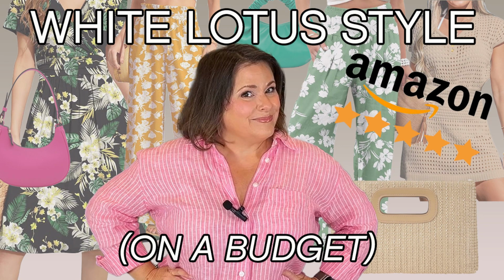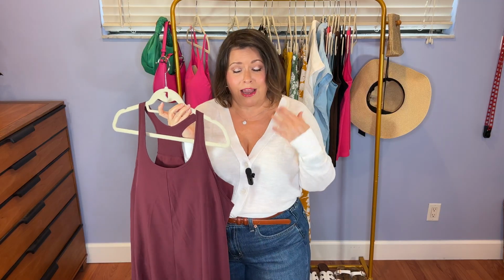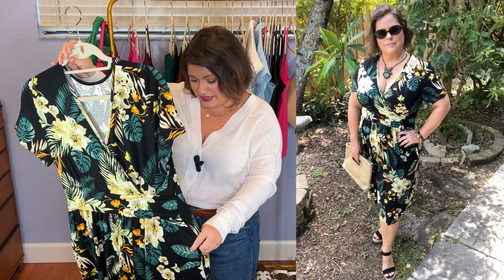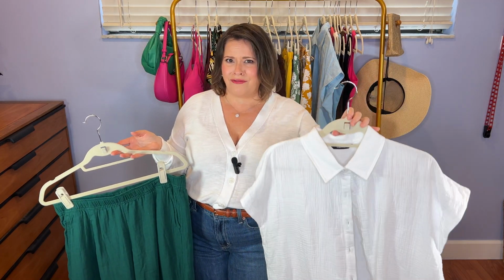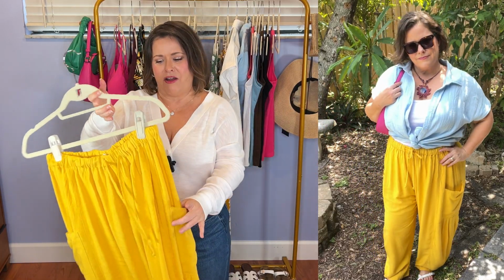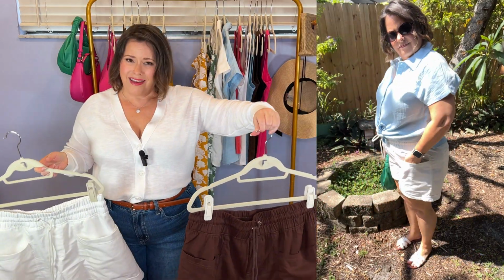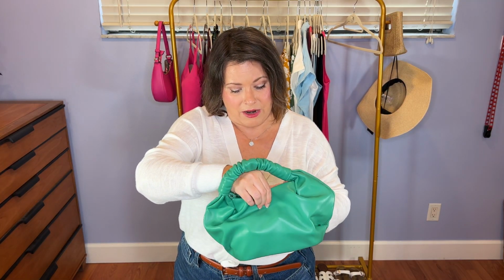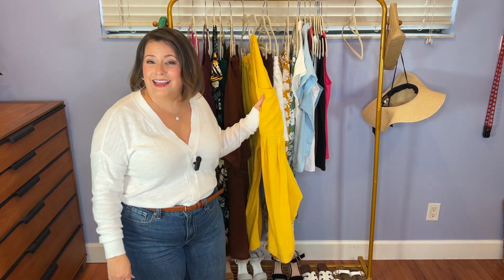Petite Girl Getaway Wardrobe 🌴 Stylish Finds from Amazon, Gap, Old Navy & Halara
If you’re petite (and maybe a little curvy like me!), finding vacation clothes that actually fit can be a struggle. Today I’m sharing a dreamy, resort-ready try-on haul with pieces that give White Lotus vibes — but are totally wearable for petites.

Think breezy fabrics, bold prints, and effortless silhouettes that don’t need hemming, tailoring, or a tall model's proportions. These are outfits that make you feel like the main character on holiday — even if your trip is just a staycation.

📐 For Reference:
I'm 4’10”, curvy petite, US size 12 / Large in petite sizing for bottoms and Usually a 10/M-L on top.

PRODUCTS (in order of use):
OUTFIT 1
Halara Fuchsia Dress (L)
White Sandals

OUTFIT 2
Halara Breezeful Dress, Amaranth (L, A-C cup)

OUTFIT 3
Short Sleeve Floral Dress (L)
White Platform Sandals
Black Platform Sandals
Straw Clutch

OUTFIT 4
Green Barrel leg pant (MP)
White Cotton Shirt (M)
Fuchsia Purse: uchsia Purse
Birkenstock Dupe
Oval Frame Sunglasses

OUTFIT 5
Linen Blend pants, Precious Earth (LP - I should have gotten MP )
Button Down Crop Shirt, Precious Earth (MP)
Blue Purse
Leopard Print Suede Loafers
ate Spade Aviator Sunglasses

OUTFIT 6
Linen Blend Wide Leg Pant, Bright Yellow (S)
Light Blue Cotton Shirt (M):
White Tank Top
Dupe for Birkenstocks
Fuchsia Purse

OUTFIT 7
Wide Leg Pants, Yellow/White (L)
Rafia Belt
Dupe for Birkenstocks
Green Purse
Rafia Belt
Kate Spade Aviator Sunglasses

OUTFIT 8
High Waisted Palazzo Pants, Green/white (XL)
Ribbed Tank Top, Watermelon (M)
White Cardigan (LP)
Straw Clutch
White Platform Sandals

OUTFIT 9
Dark Brown Linen Shorts (XL)
Tank Top, Hot Pink (L)
Straw Clutch
White Sandals

OUTFIT 10
White Linen Shorts (XL)
Green Purse
White Sandals

OTHER ITEMS
Tank Tops (L)
Straw Cloth
Green Purse
Fuchsia Purse
Wide Brimmed Sun Hat (Petite Friendly - get smallest size)
Crochet Swim Cover Up (Sand, L)
Oval Frame Sunglasses

White Cardigan (LP)
High Waisted Baggy Jeans, Medium Wash (12P)

❤️SKINCARE MUST-HAVES:
📹 90 DAY RESULTS